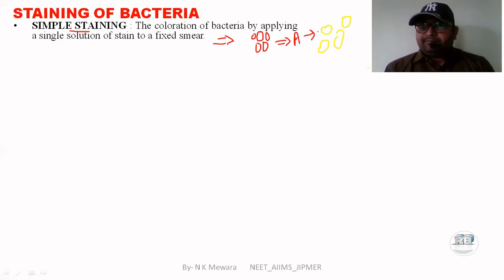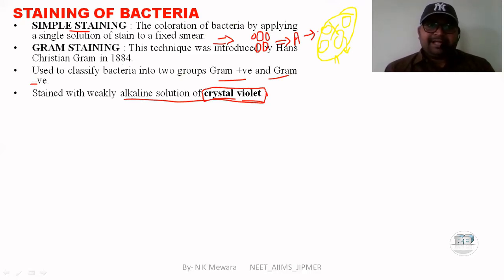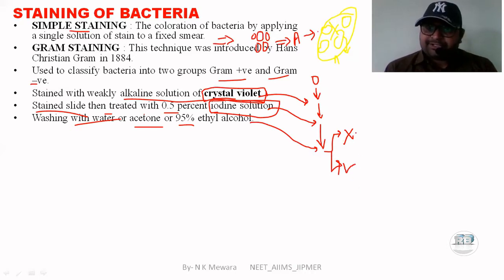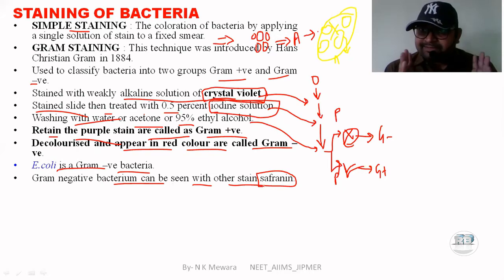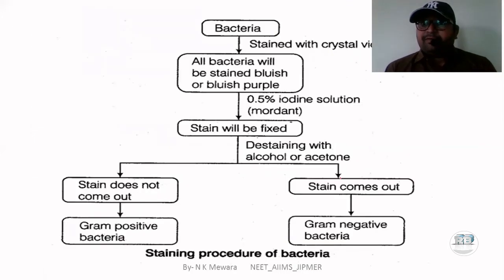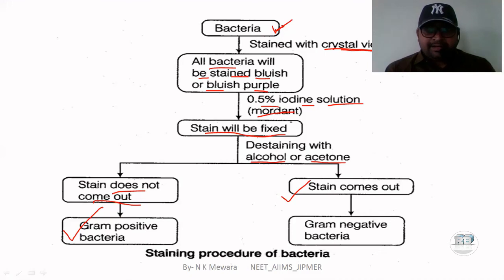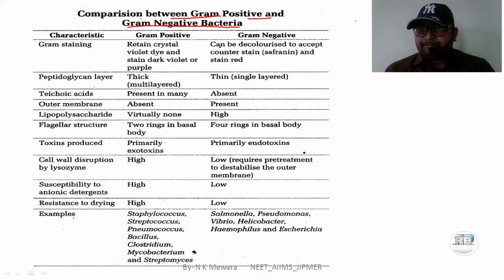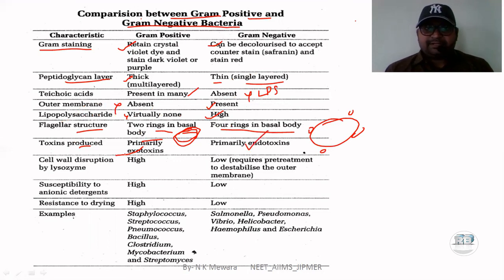Part-12|Staining of bacteria|Staining procedure of Bacteria|Crystal violet staining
Hii, Dear Students,
Myself N.K. Mewara, Ph.D. Scholar, M.Sc in Zoology, Rajasthan.

These Videos is very helpful for NEET_AIIMS and JIPMER aspirants and any State Board, CBSE, ICSE and contain basic information about what would be studying in Class 11th and 12th Biology so those who preparation of Medical entrance exam should be attend lectures till to end.

Biological Classification
Dear students now we are starting a new videos series of Biological Classification chapter 2 of class 11th so you keep connected till to end of the series otherwise not clear your doubt as well as concept. This chapter is contain basic information and belongs from the first unit of class 11th.

This video contains about the |Staining of bacteria|Gram staining|Staining procedure of Bacteria|Crystal violet staining|. This information is importance for NEET_AIIMS_JIPMER as well as other competitive exam asking in general science section. Any question or query can mention in comments box, will you answered as soon as.

This series is run regular till to complete whole syllabus of NEET.